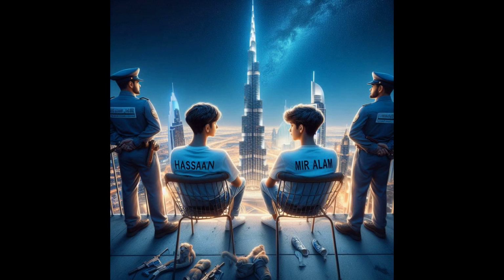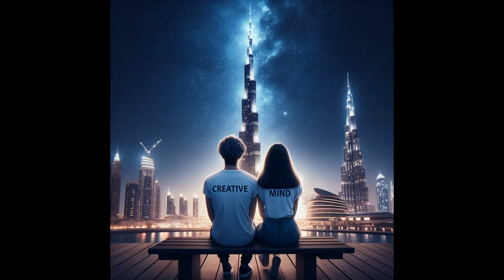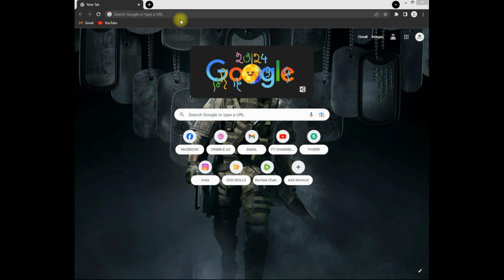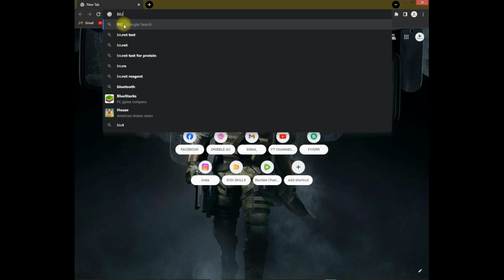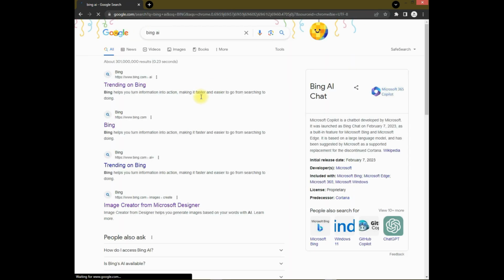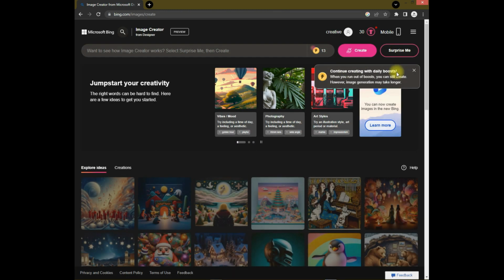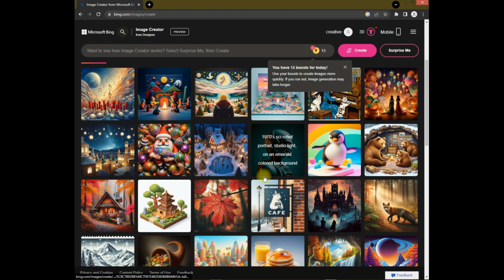Bing Your Name in Style: AI Trending Image Tutorial! Free & Fabulous!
🌟 Unlock the magic of personalization! In this tutorial, discover how to write your name on AI trending images using Microsoft Bing for FREE. 🚀✨

Prompts:

TWO best friend boys sitting in front of buggati on chairs with guards ,IN PAKISTAN,sky,city sky,friends sitting on chair with guards,Boy with name 'HASSAAN'' write on Clothe,SECOND BOY with name 'MIR ALAM' write on Clothe.8k View,No blurry,realistic, beautiful view,Holographic picture

TWO best friend boys sitting in front of buggati on chairs with guards , front of Burj khalifa,starry sky,city sky,friends sitting on chair with guards,Boy with name 'HASSAAN'' write on Clothe,SECOND BOY with name 'MIR ALAM' write on Clothe.8k View,No blurry,realistic, beautiful view,Holographic picture

boyfriend and girlfriend from the back, front of Burj khalifa,starry sky,city sky,Boyfriend and Girlfriend sitting on Bench,Boy with name 'creative' write on Clothe,Girl with name ''mind'' write on Clothe.8k View,No blurry,realistic, beautiful view,Holographic picture

boyfriend and girlfriend from the back,Moon starry sky,Boyfriend and Girlfriend sitting on Bench,Boy with name ''creative'' write on Clothe, Girl with name ''mind'' write on Clothe,No blurry,realistic,beautiful view,Holographic picture

A realistic 3D image of a cute boy and girl big eyes smiling and wearing a bright blue hoodie with a yellow "CREATIVE" and "MIND" text on the front, wearing sneakers,  setting on couch at Christmas night. soft light reflection

👉 Follow along as we explore step-by-step instructions and unleash your creativity with Bing's AI features.

🎨 Dive into the world of personalized content and make your mark with these simple yet powerful techniques!